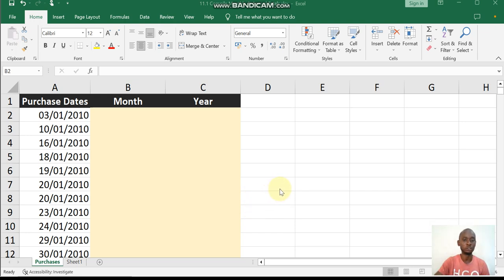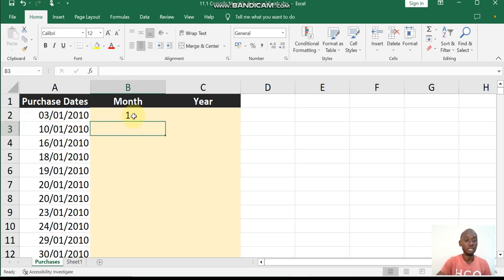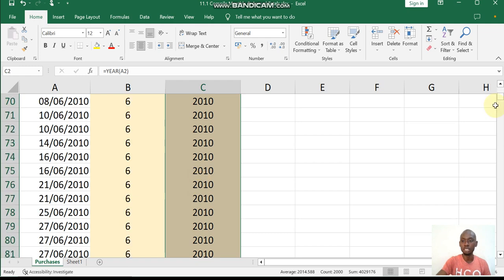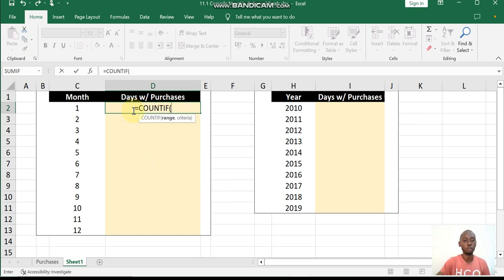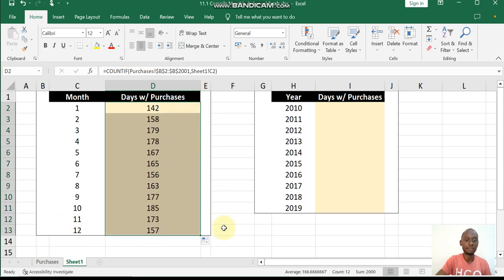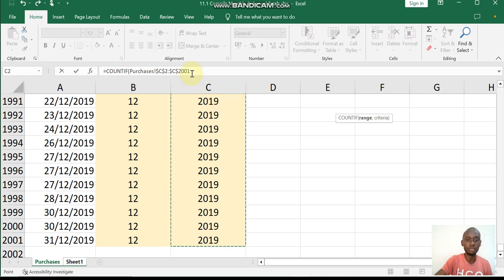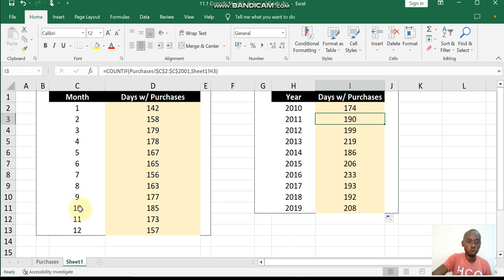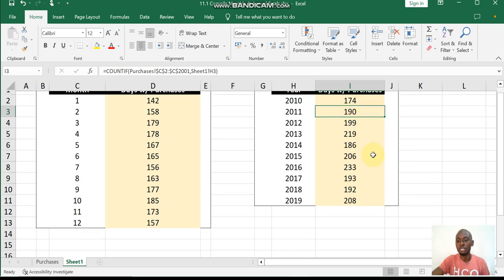Monthly and yearly data analysis in excel 2016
How to compile number of days with purchase on monthly and yearly bases in excel 2016 for data Analysis